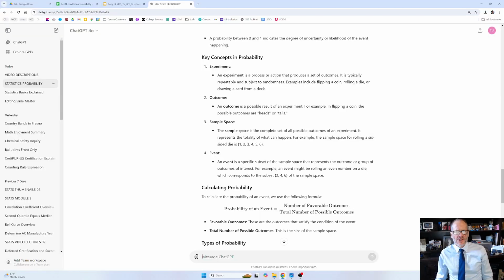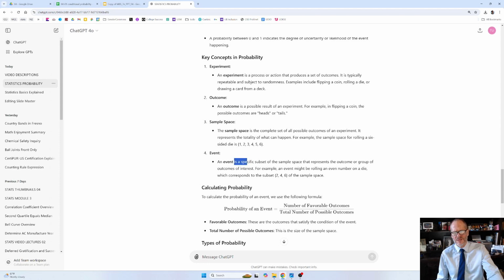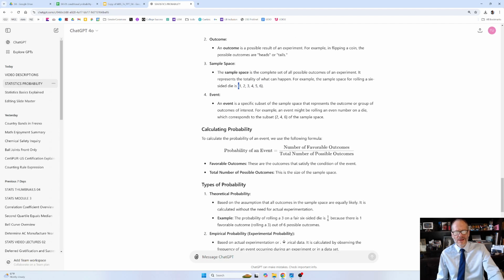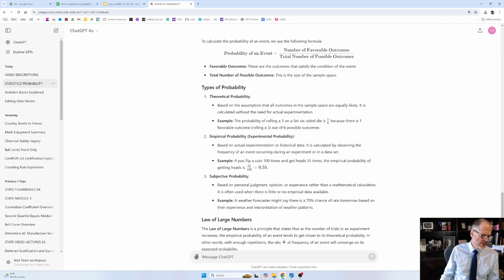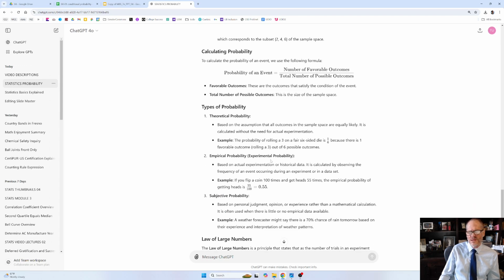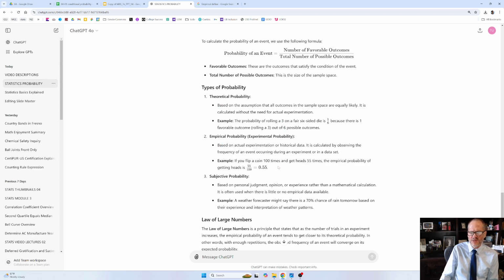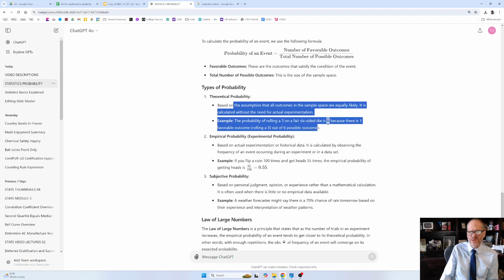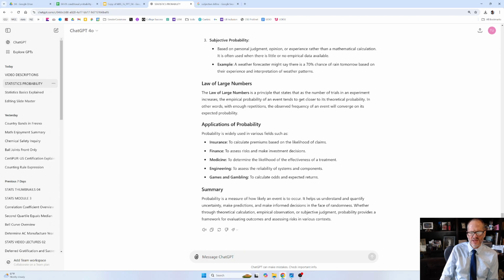Probability in Statistics: Key Concepts and Real-World Applications - 4c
In this comprehensive video, we dive deep into the world of probability, a cornerstone of statistical analysis that measures the likelihood of events occurring. We'll start with a general explanation of probability, breaking down the concepts of experiments, outcomes, sample spaces, and events. You'll learn how to calculate probability using a simple formula and explore different types of probability, including theoretical, empirical, and subjective.

We'll also discuss the Law of Large Numbers, a principle that shows how repeated trials lead empirical probabilities to align with theoretical predictions. Finally, we'll cover the wide-ranging applications of probability in fields like insurance, finance, medicine, engineering, and even gaming.

Whether you're new to statistics or looking to strengthen your understanding, this video provides a clear and practical overview of probability, helping you make sense of uncertainty and make better decisions in your personal and professional life.